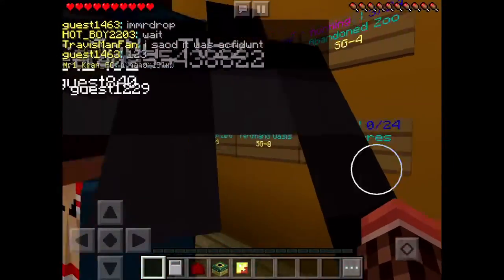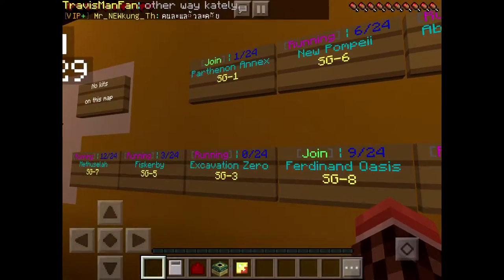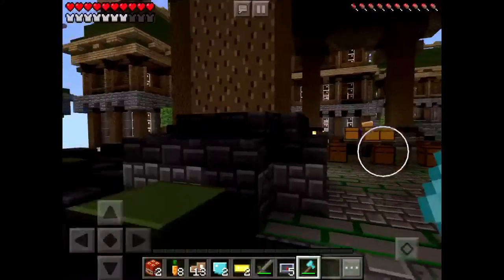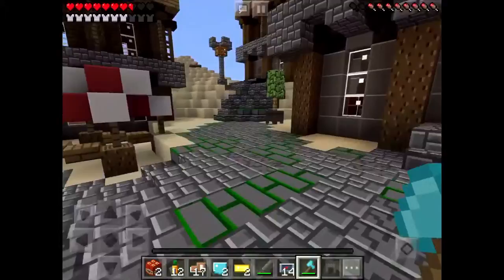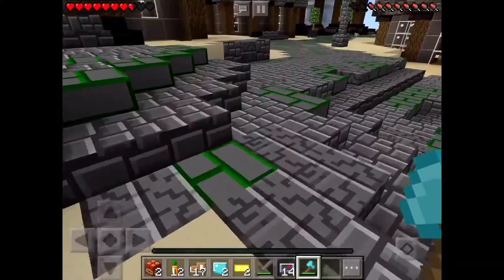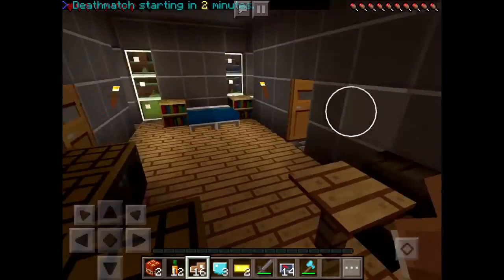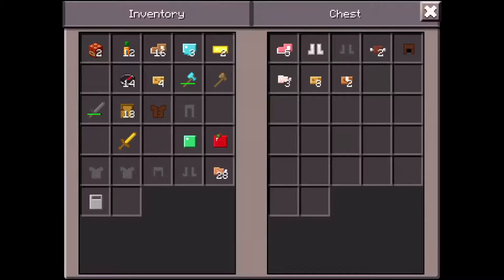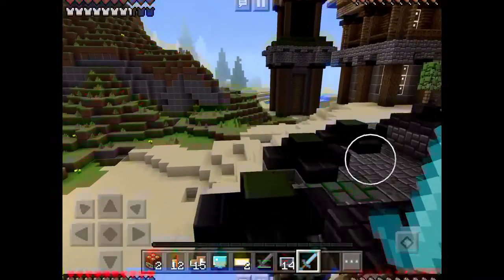Minecraft Survival Games Episode Three - PLAYING ON LIFEBOAT.NET!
Hello everyone, it's MrMoonyTheGamingGeek back with another Survival games on lifeboat.net! Enjoy the video!

Lifeboat server address - sg.lbsg.net